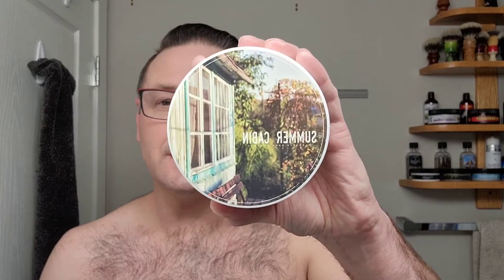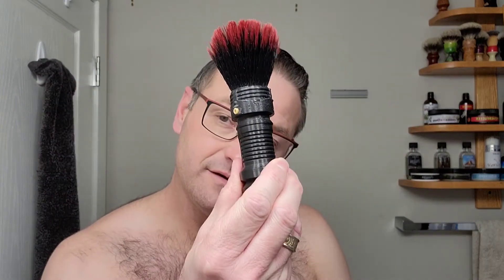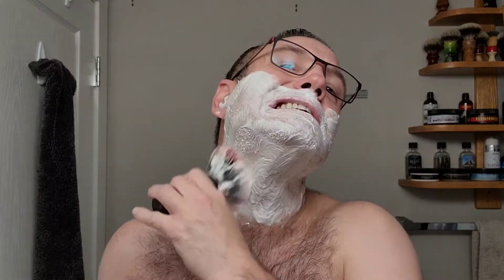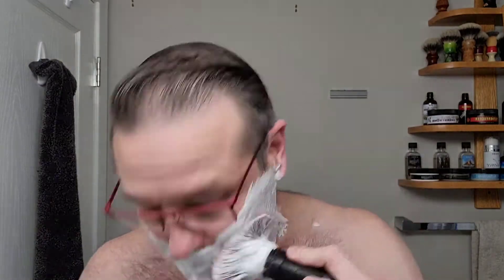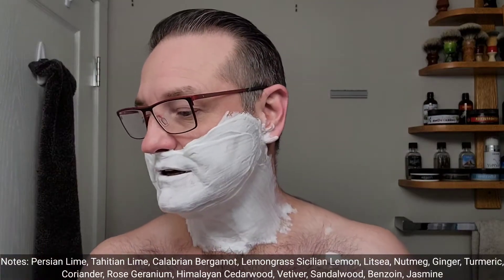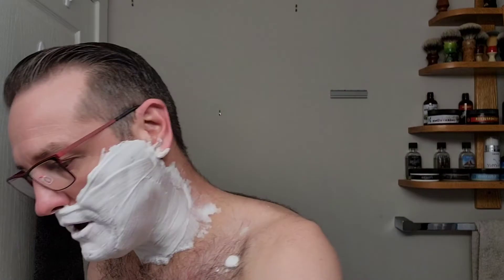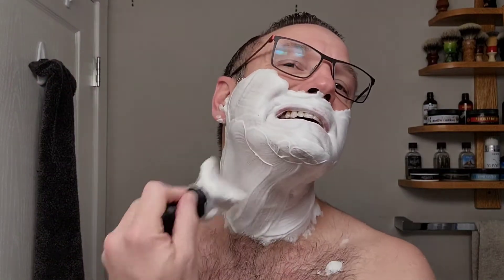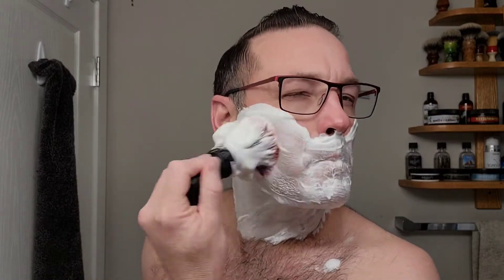Summer Cabin | Karve CB Brass |Lightsaber Brush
Soap and Splash: MacDuffs Soap Co Summer Cabin
Brush: Frugal Shave Lightsaber w/ 24mm Blood Knot
Razor: Karve Christopher Bradly Brass C SB Plate

Frugal Shave